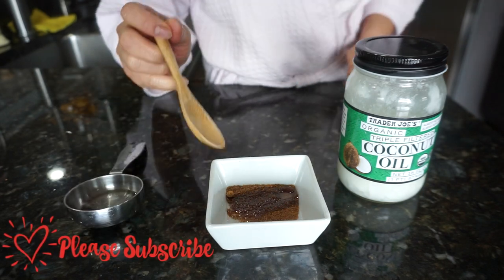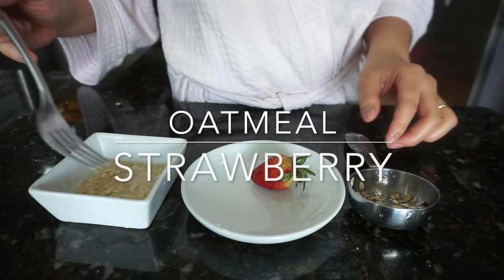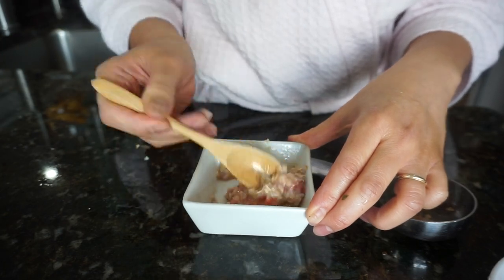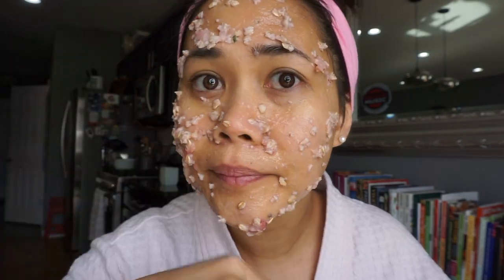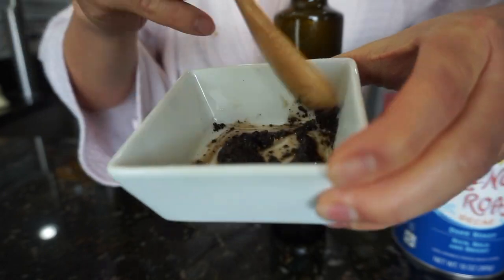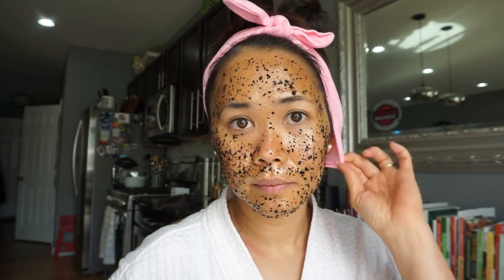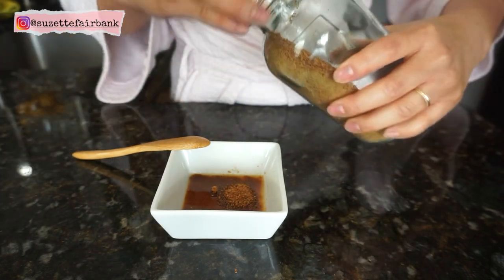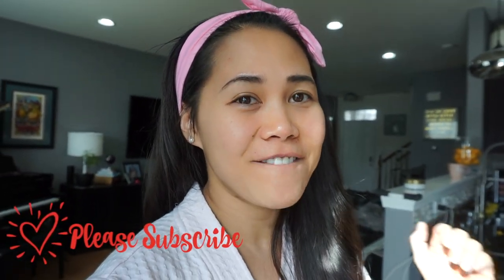4 Super easy - 2 ingredient homemade facial scrub and facial mask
4 quick and easy DIY facial scrub and facial mask. All natural ingredients that you will find in your kitchen.

Salamat po for supporting my channel... I appreciate it more than you'll ever know. mwahh!

Suzette